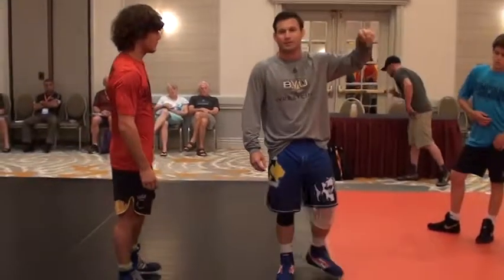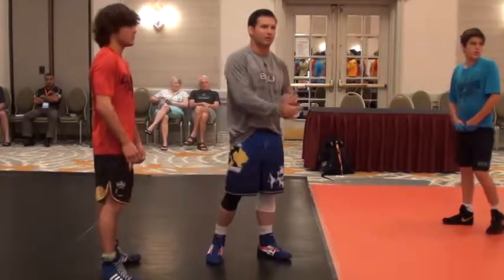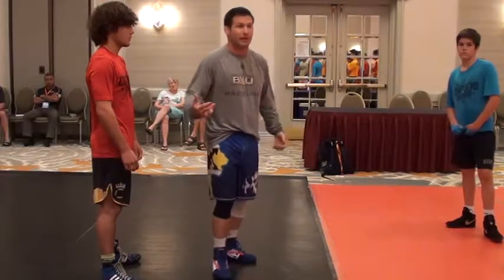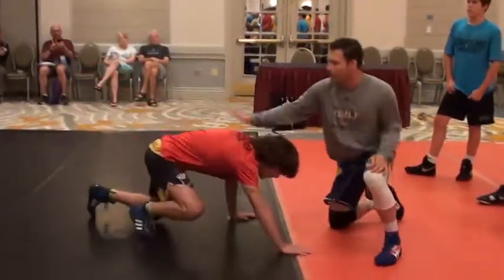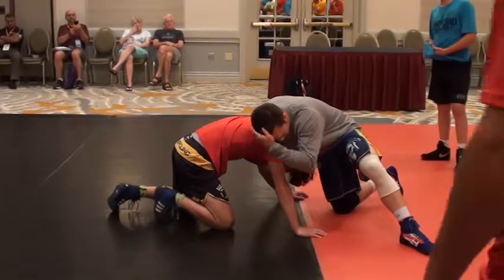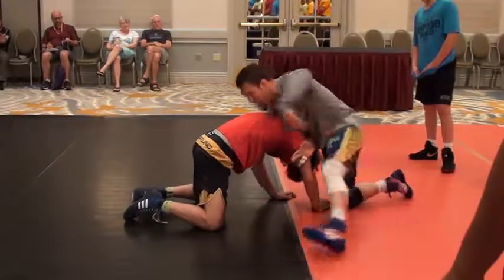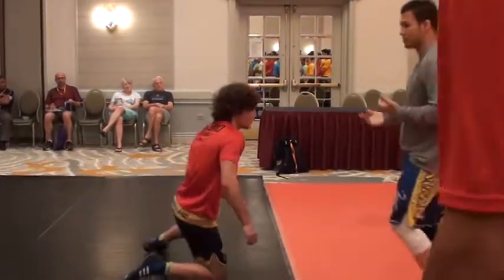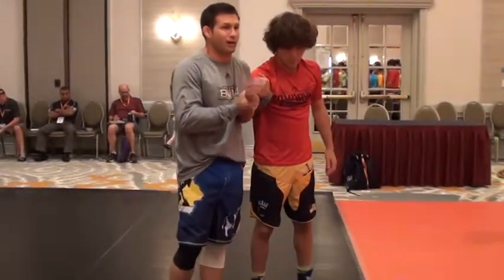Breese Tuck Knife Hook